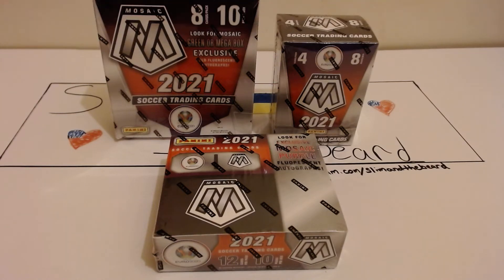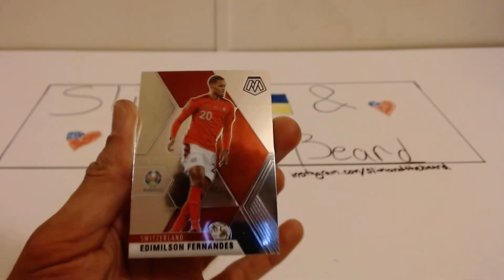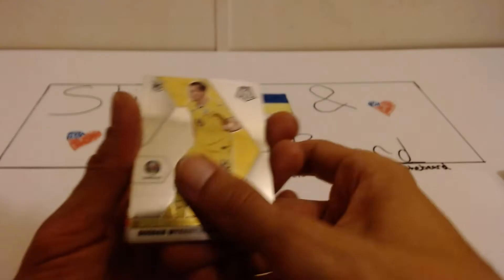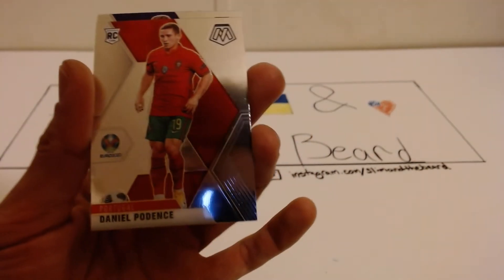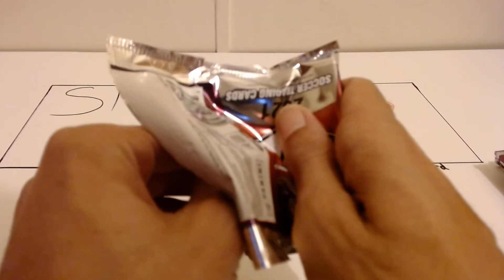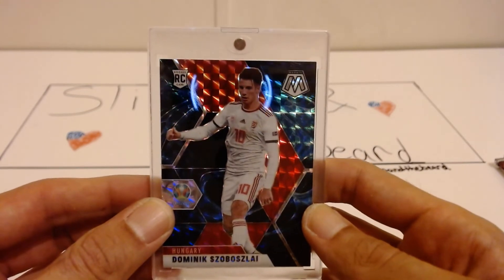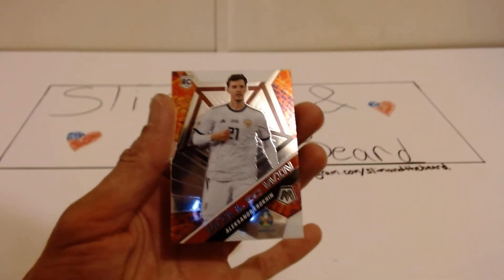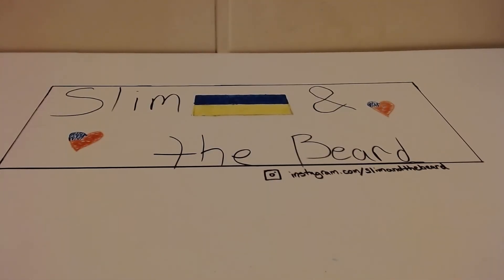SP INSERT HUNTING! NEW SERIES W/ 20-21 MOSAIC RETAIL, MEGA, AND BLASTER! TOP ROOKIE GENESIS!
This is Slim and in the background you can hear the Beard and Brady as well as we take on a new series that I think will start to get peoples attention by doing an insert hunting series to where we search boxes for the chance to get any Case Hits, Short Prints, or Super Short Print Inserts for the Squad. Luckily today no troll, WE HIT A TOP ROOKIE GENESIS!

Find us here as well!